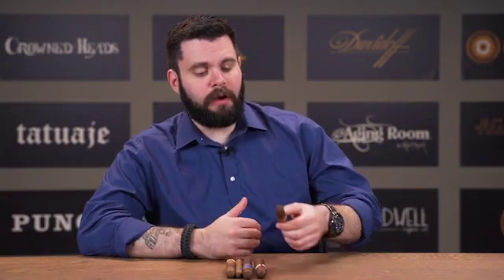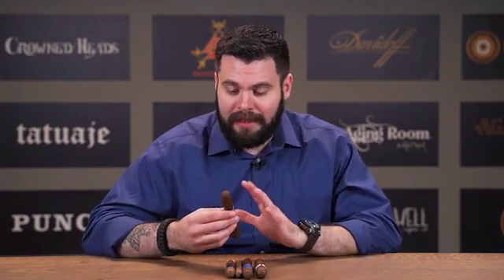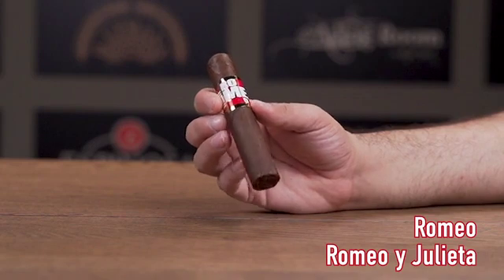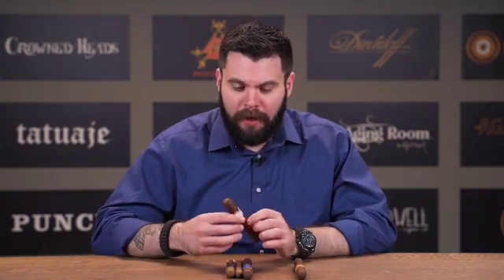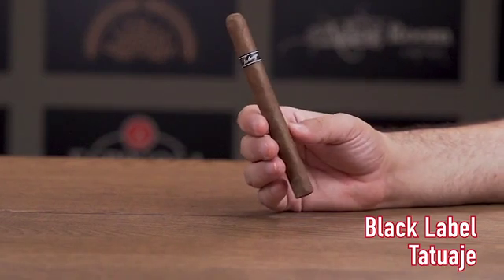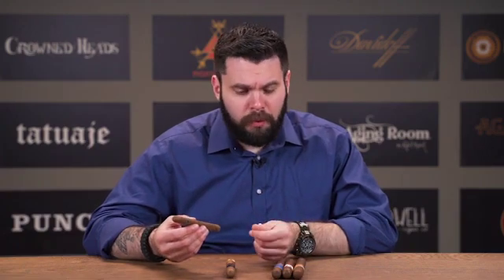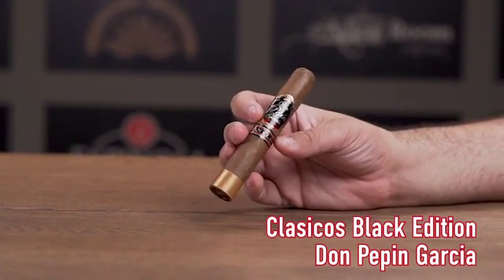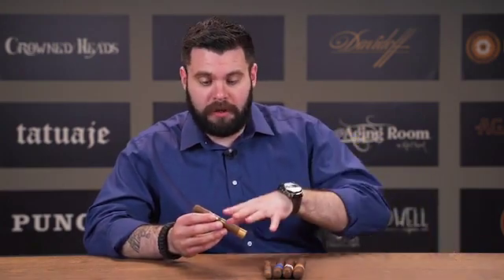Top 5 Cigars Under $10